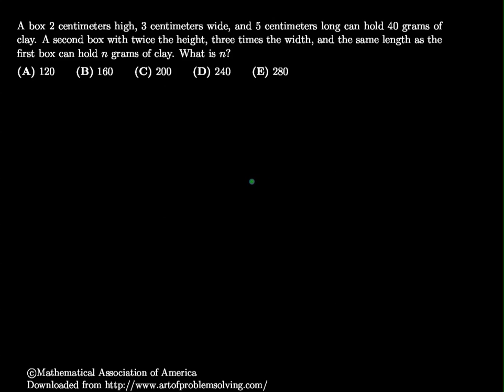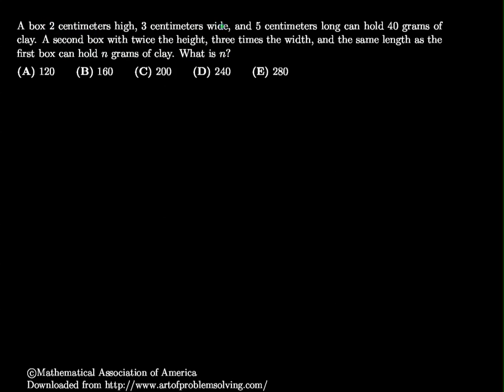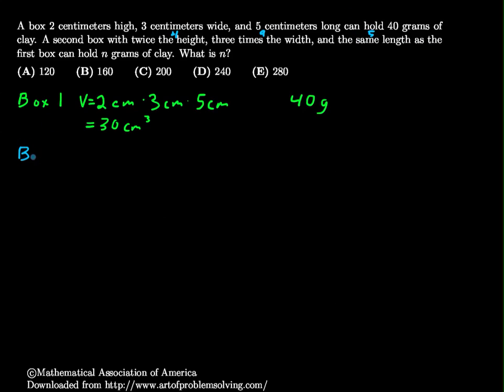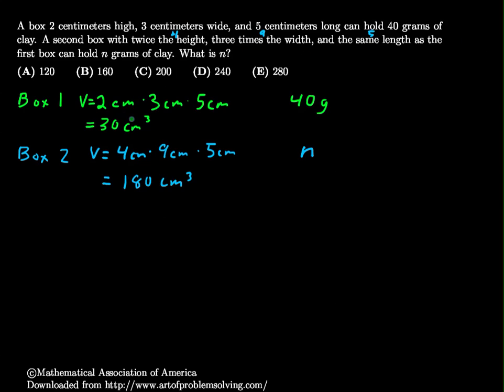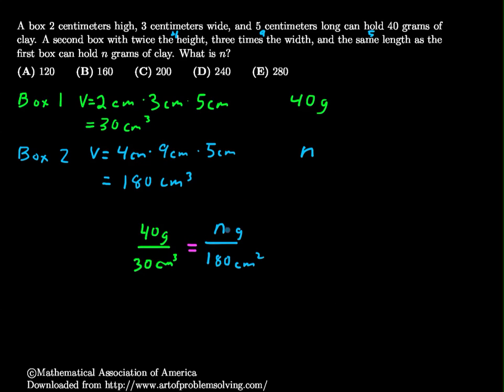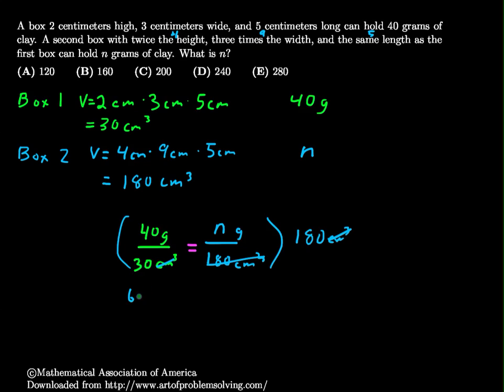2012 AMC12A Problem 3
Solution for the AMC12A problem 3.